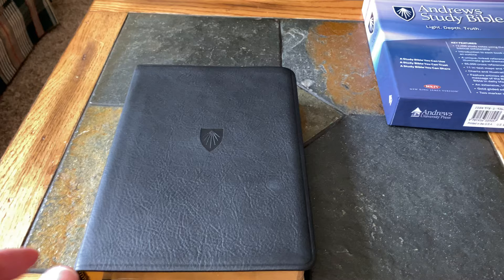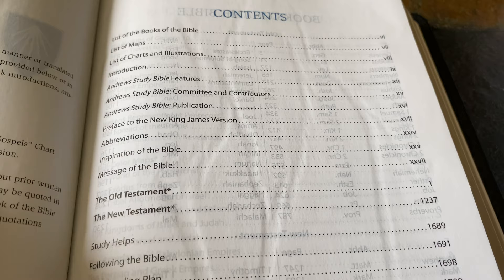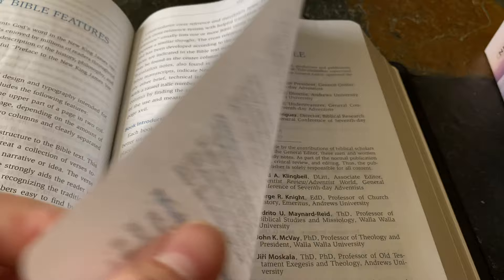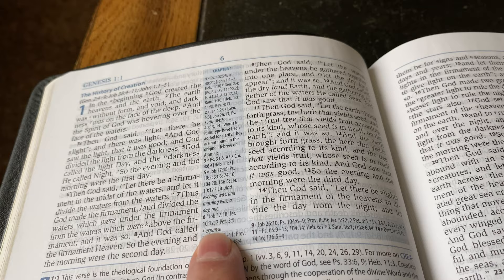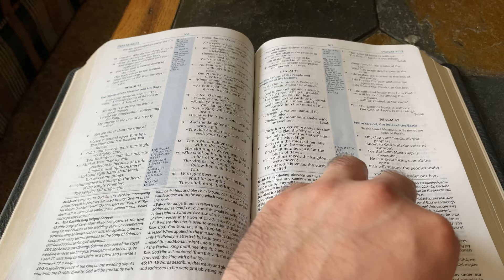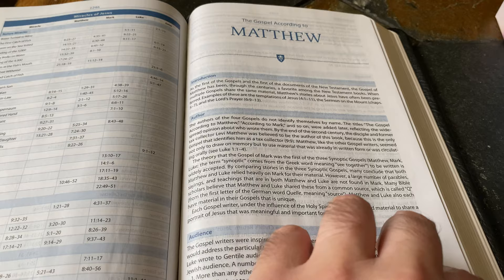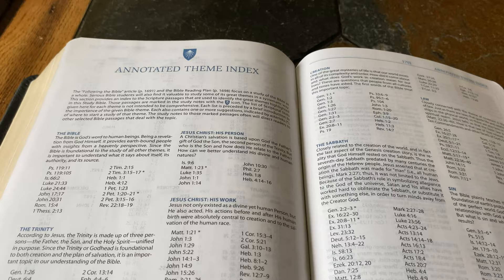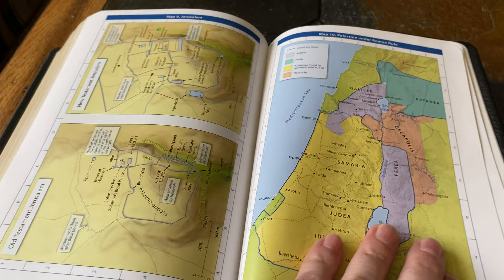Andrews Study Bible NKJV Premium Fine Leather Review